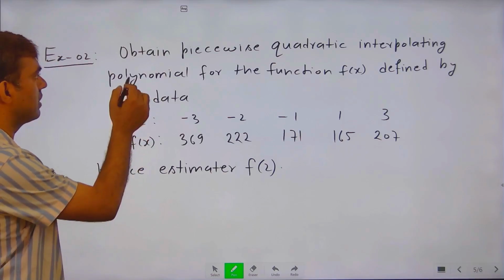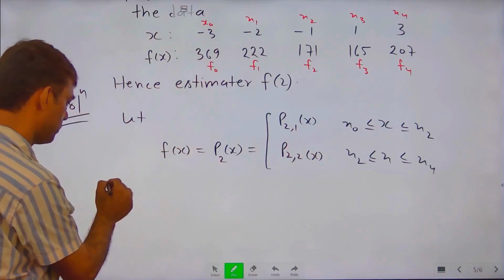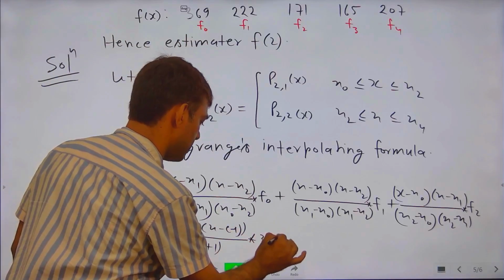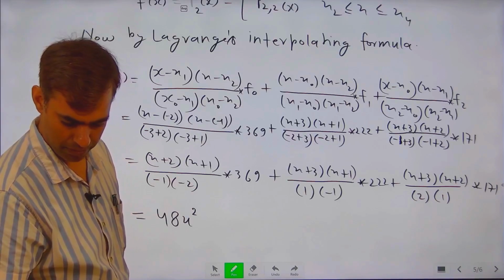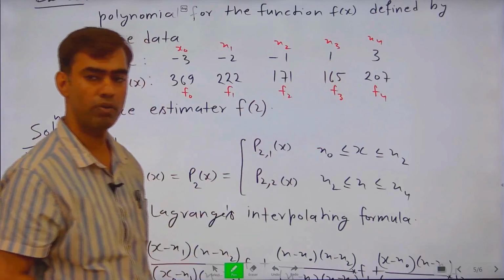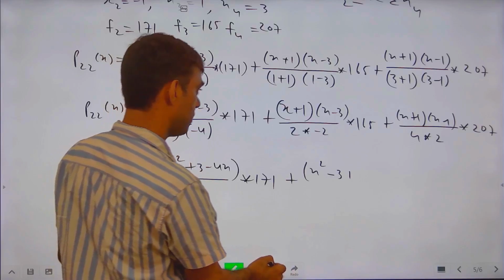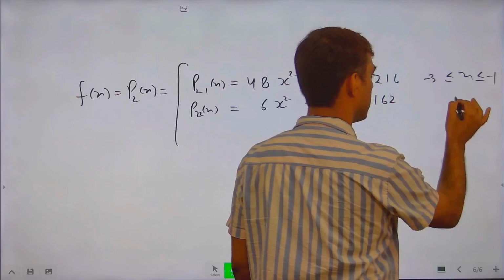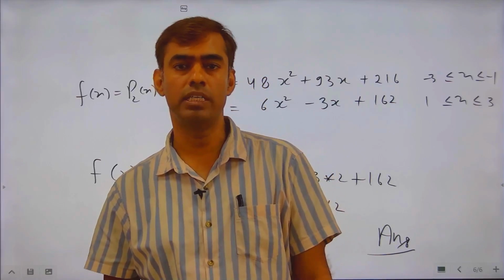PIECEWISE QUADRATIC INTERPOLATING POLYNOMIAL || NUMERICAL EXAMPLE